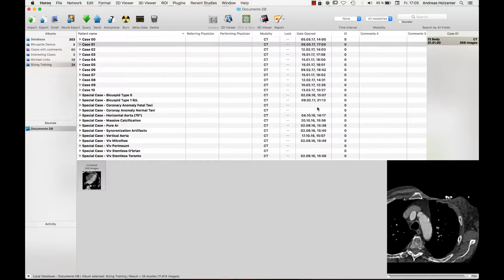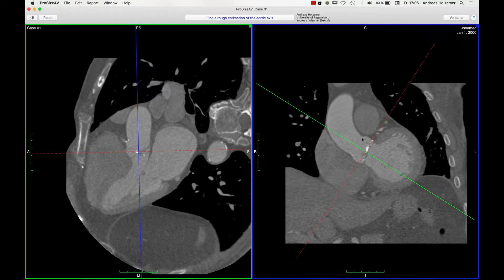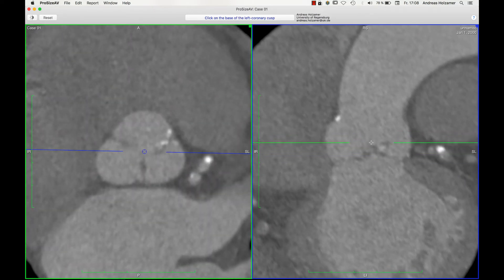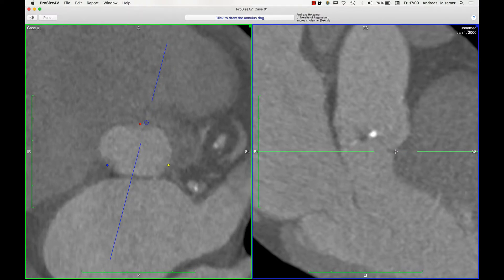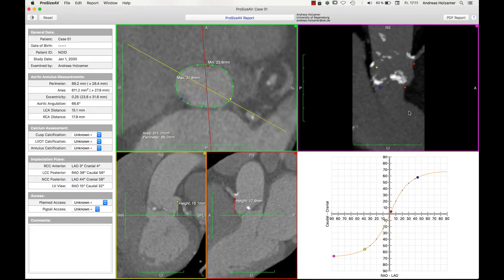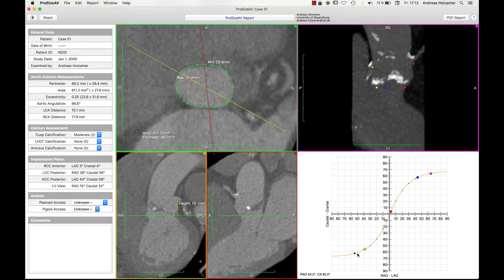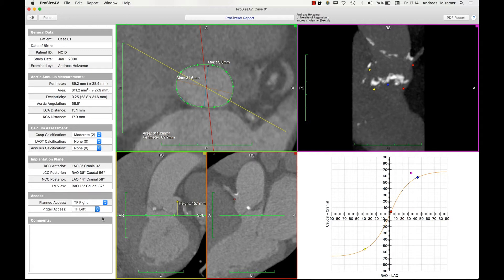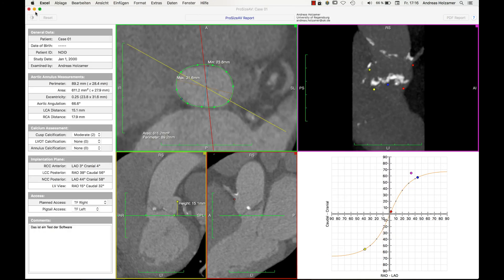How to use ProSizeAV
We no longer run the dedicated homepage for ProSize as we do not have the resources for this non-profit project. You can download the software at the following link:

Please follow the instructions for installation, especially when running a Mac with M1/2/3 chip

This Video demonstrates how ProSizeAV works.

ProSizeAV is a free TAVI sizing plugin that we created at our university to facilitate TAVI sizing with the popular Horos DICOM software.